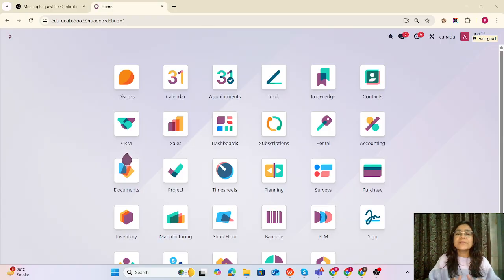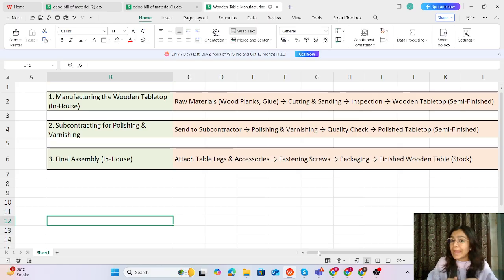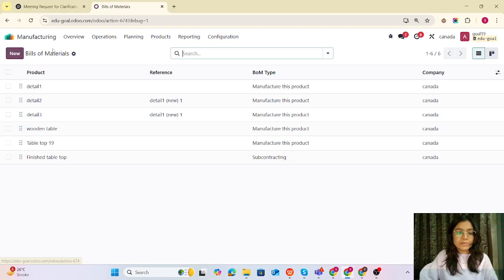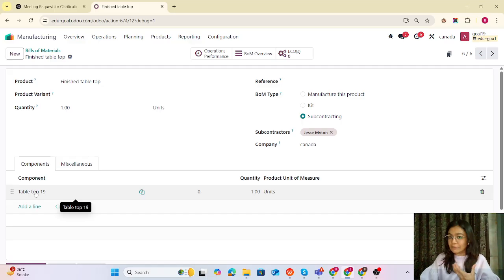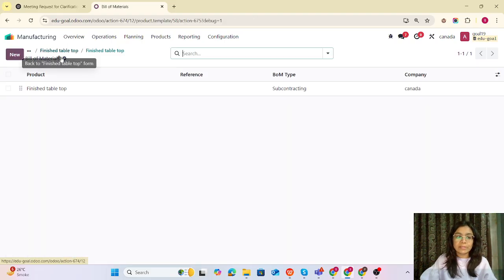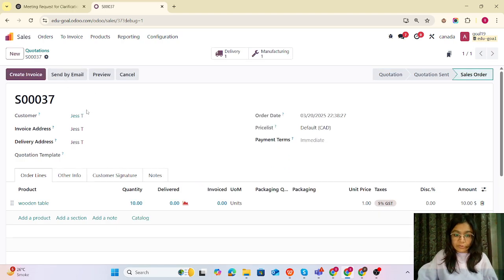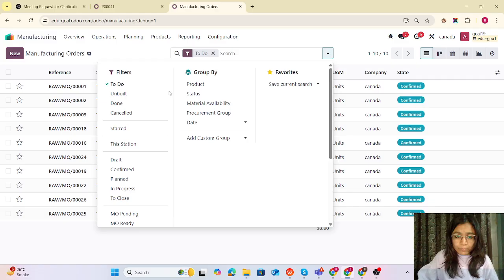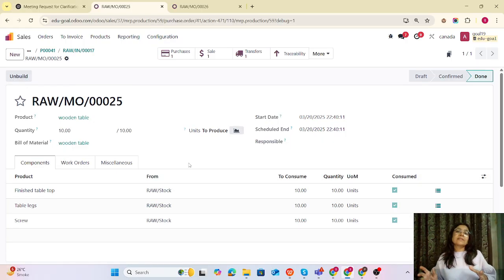How to Combine In-House Production & Subcontracting in @Odoo Manufacturing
🚀 Master Subcontracting in Odoo with a Real-World Wooden Table Manufacturing Use Case!

In this video, we’ll show you how a company manufactures premium wooden tables using a mix of in-house production and subcontracting.

🔹 Step-by-Step Manufacturing Process:
1️⃣ Manufacturing (In-House): Cutting and processing the wooden tabletop
2️⃣ Subcontracting: Sending the tabletop for polishing & varnishing
3️⃣ Final Assembly: Attaching legs & accessories, final inspection, and packaging

📌 Flowchart Structure
Step 1: Manufacturing the Wooden Tabletop (In-House)
🏭 Raw Materials (Wood Plank, Glue) ⬇️
✂️ Cutting & Sanding ⬇️
✅ Inspection ⬇️
📦 Wooden Tabletop (Semi-Finished)
➡️ Sent to Subcontractor for processing

Step 2: Subcontracting for Polishing & Varnishing
🚚 Send Wooden Tabletop to Subcontractor
🎨 Polishing & Varnishing ⬇️
✅ Quality Check ⬇️
📦 Polished Tabletop (Semi-Finished)
➡️ Returned to Manufacturer for Final Assembly

Step 3: Final Manufacturing (In-House Assembly)
🏗️ Attach Table Legs & Accessories ⬇️
🔩 Fastening Screws ⬇️
🎁 Packaging ⬇️
✅ Finished Wooden Table Ready for Stock!

📌 What You'll Learn:
✔️ Setting up subcontracting in Odoo
✔️ Managing multi-step production workflows
✔️ Automating subcontracting purchase orders
✔️ Configuring Bill of Materials (BoM) for in-house & outsourced operations